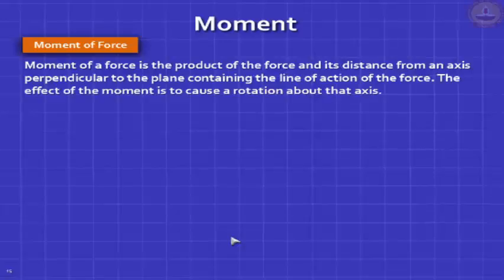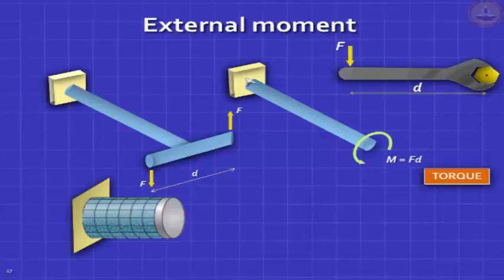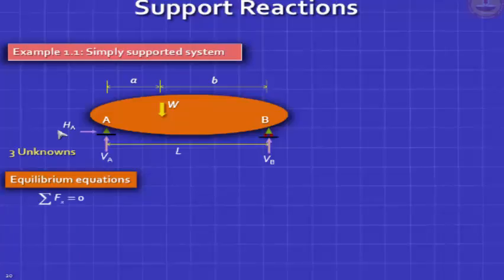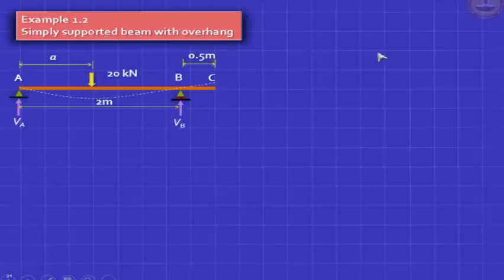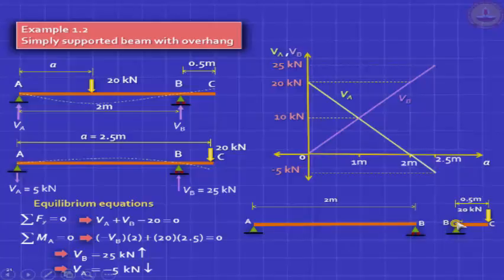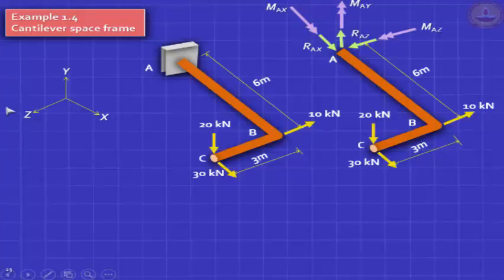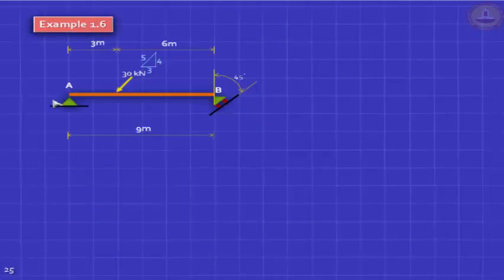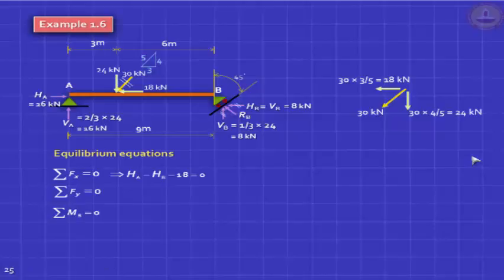Flexure in beams 2